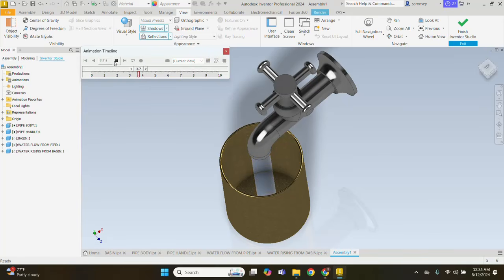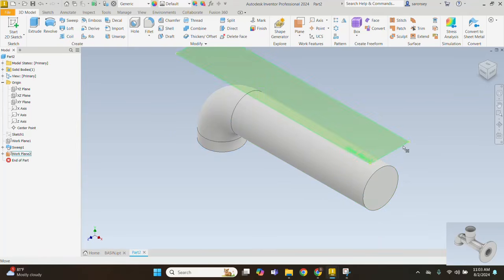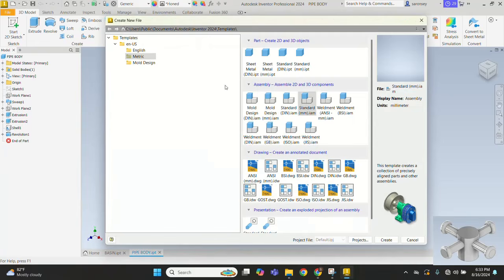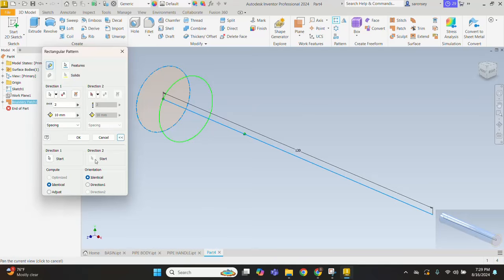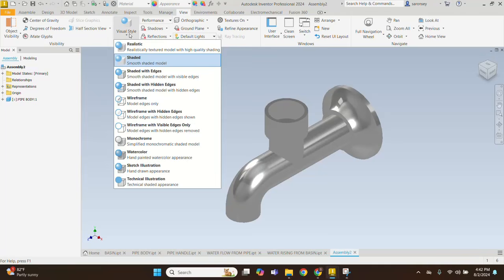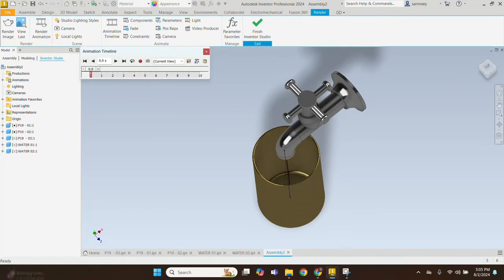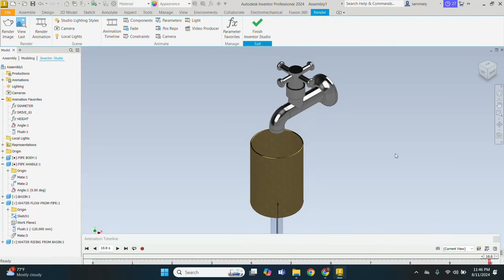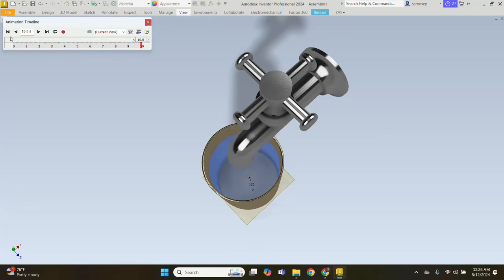Simulating Fluid Flow Using Autodesk Inventor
Welcome to this comprehensive Autodesk Inventor tutorial! In this step-by-step guide, we’ll walk you through the process of designing and animating a tap and basin, complete with a flowing water effect.

In this tutorial, you will learn:

Design Basics:

How to model a realistic tap and basin using Autodesk Inventor’s powerful 3D design tools.
Tips and tricks for creating detailed and accurate components.
Assembly Techniques:

Assembling your tap and basin in the Inventor environment.
Positioning and aligning components to achieve a perfect fit.
Animating Water Flow:

Techniques for simulating water flow from the tap into the basin.
Using Inventor’s animation features to create a smooth and realistic water movement effect.
Rendering and Finishing Touches:

Applying materials and textures to enhance the realism of your animation.
Rendering settings for the best visual output.

Whether you’re a beginner eager to learn the basics of Autodesk Inventor or an intermediate user looking to add animation skills to your repertoire, this tutorial is designed to be both educational and engaging. By the end, you’ll have a fully animated tap and basin setup, ready to impress with your newfound skills.

Don’t forget to:

Check the description for downloadable resources and project files.
Ready to bring your designs to life? Let’s get started!